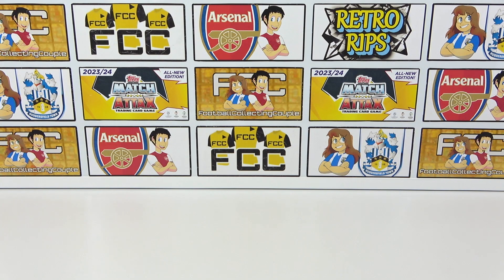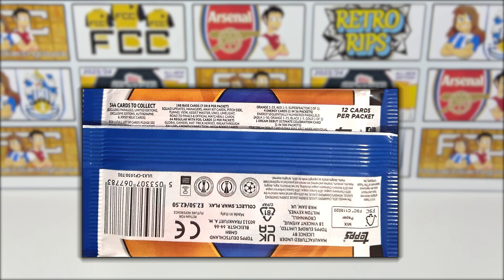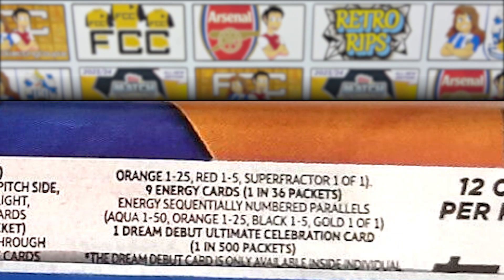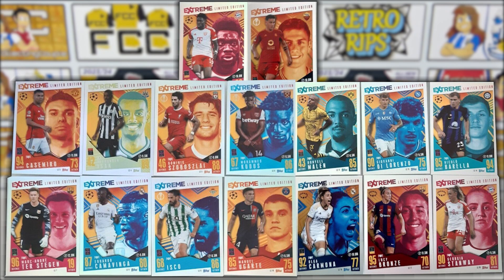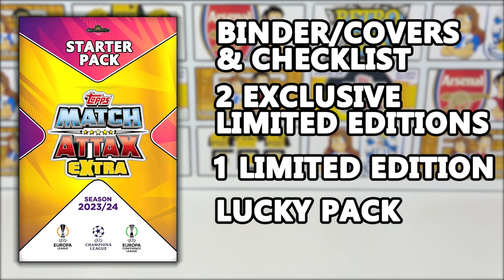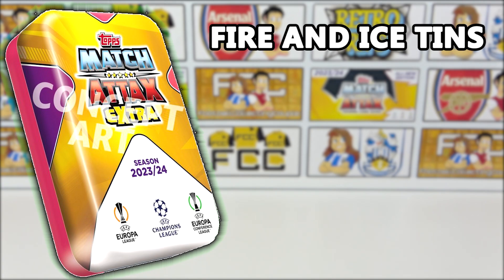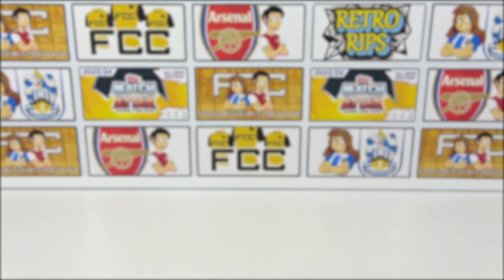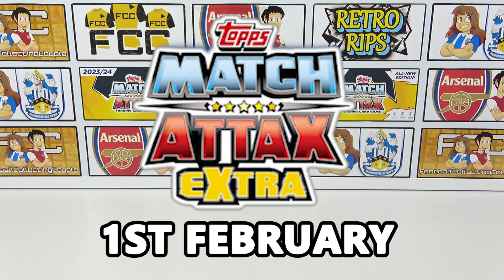MATCH ATTAX EXTRA 23/24 First News | Early Preview Of The Brand *NEW* Collection | New Cards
We're taking an early look at whats to come in the upcoming Topps Match Attax Extra 2023/24 collection. We have a first look at the brand new limited edition cards as a few images have started to leak, we'll also go through the upcoming products which we will be opening lots of once they release next month and we preview a brand new product. There are lots of exciting things coming so be sure to let us know, in the comments, what it is that you are most excited for and enjoy.